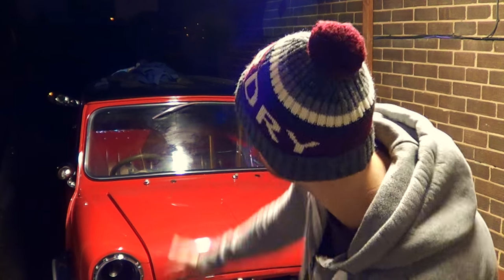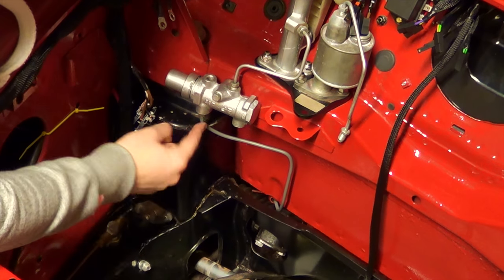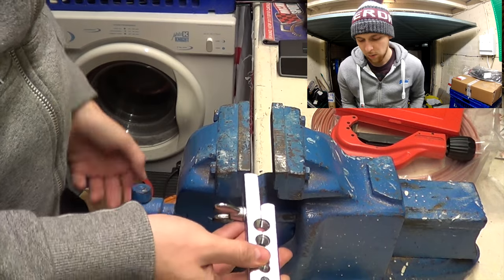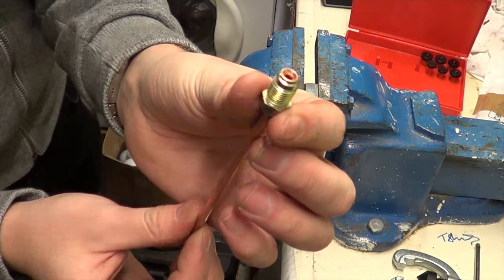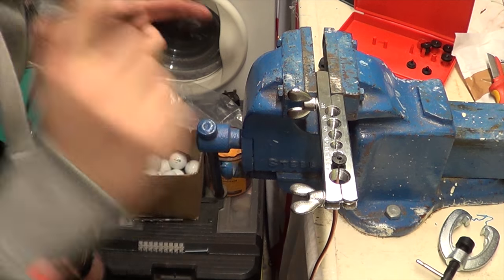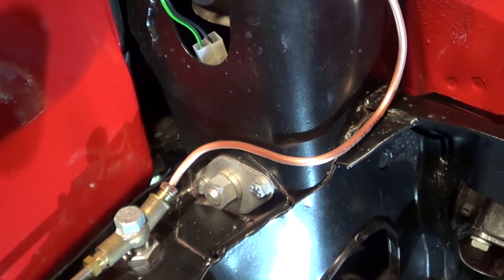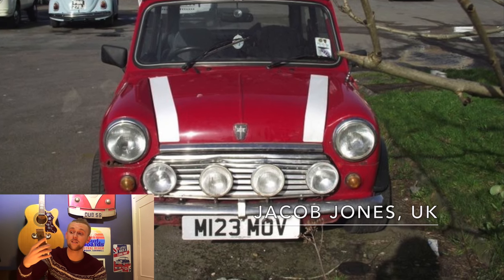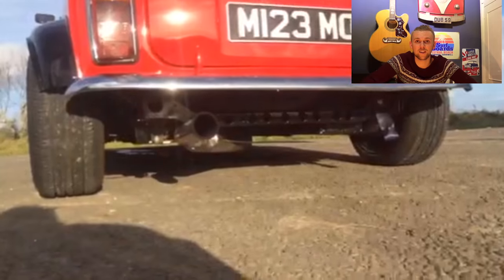Classic Mini Restoration | Brake Lines & Unions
HAVE YOUR MINI FEATURED IN MY VIDEO!

Shout My Channel Out
Tag Me In The Post
Send Me A Video Of Your Car!
WALLAH! Your Car Now has The Chance To Be Featured!

In this episode you will see how to fit classic mini brake lines, also you will see how to use a brake line flaring tool and also how to fit unions to the end of brake lines!

Classic Mini Restoration

Im Tom

And Here you will be able to follow my classic mini restoration from start to finish! It is an Austin Mini Mayfair 998cc registered in 1986. I bought the car with 2 months MOT and it was running although the slave cylinder had gone. My plans for the car are to restore it to my standards just like my Orange one if not even better... if thats possible.

Any questions or interests be sure to drop me a comment i will be more that happy to get back to you.